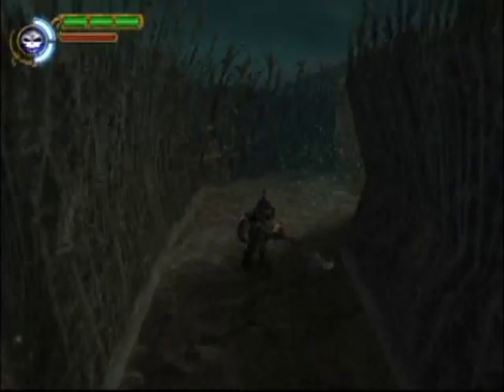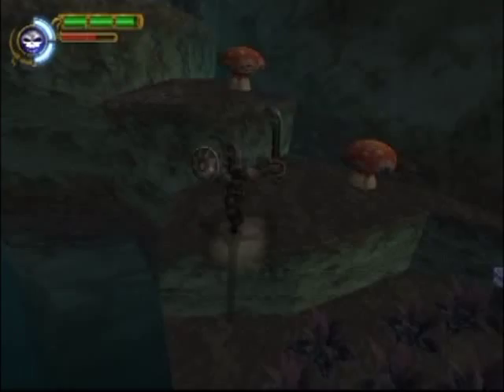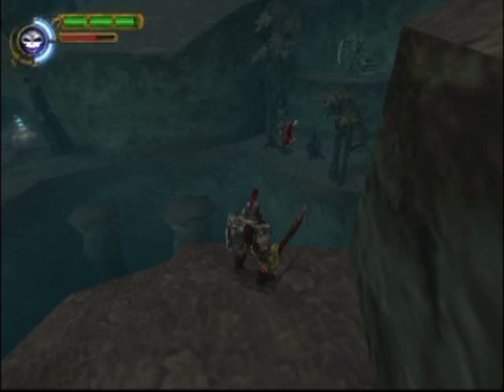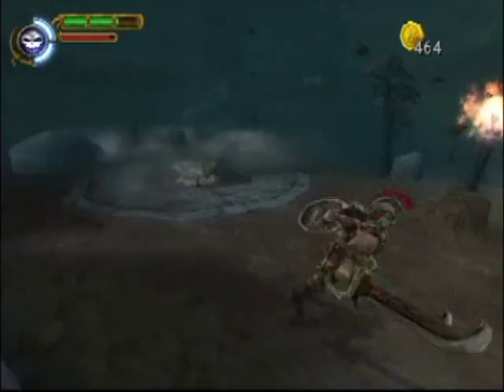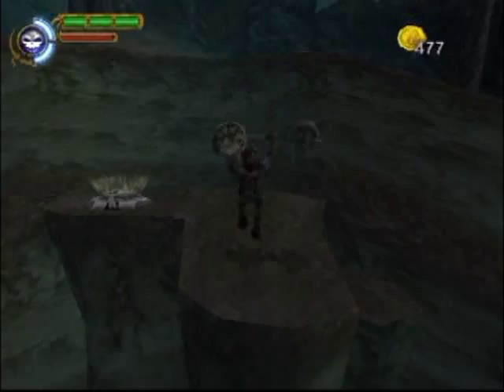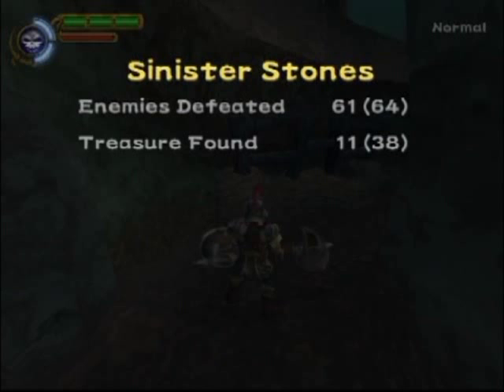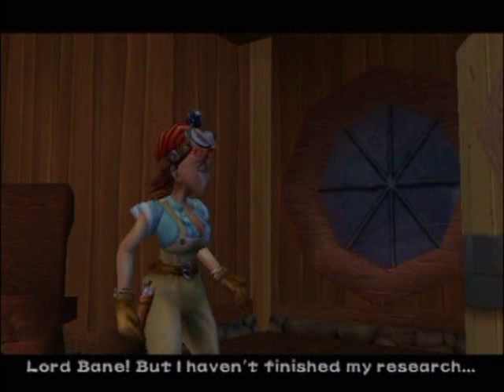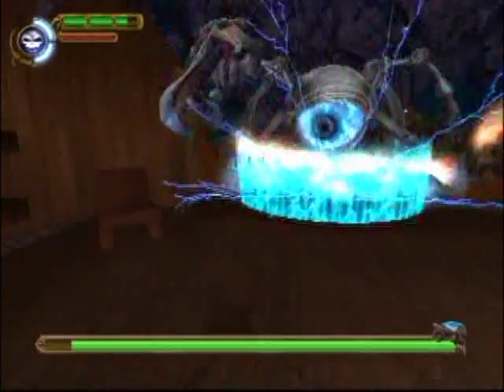Let's Play Maximo vs. Army of Zin Part 10 - We meet the Gear Master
Part 10 - We meet the Gear Master